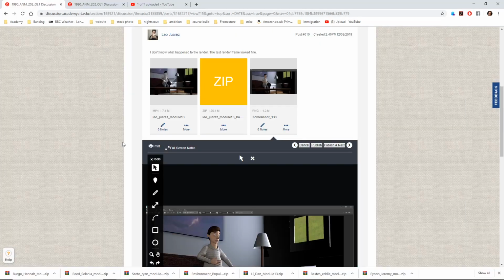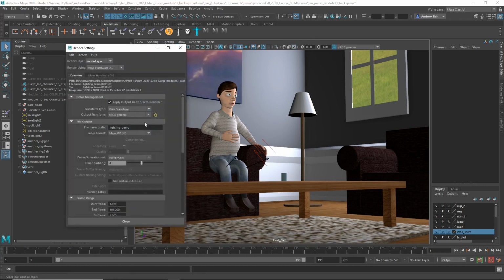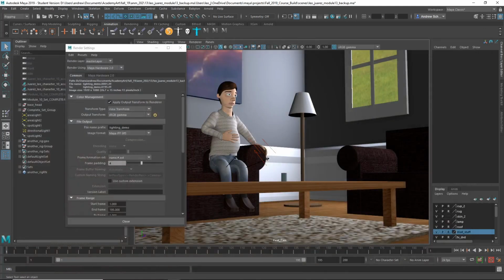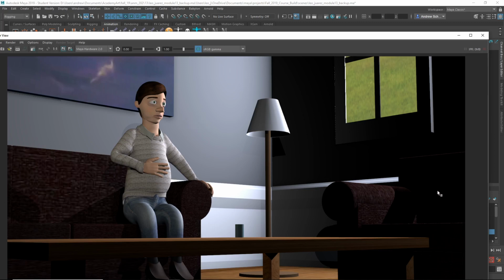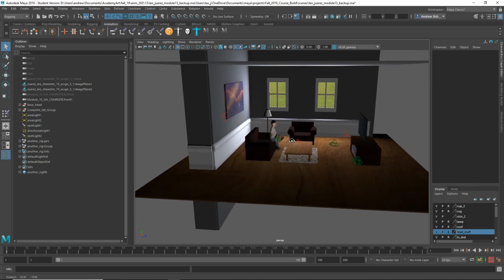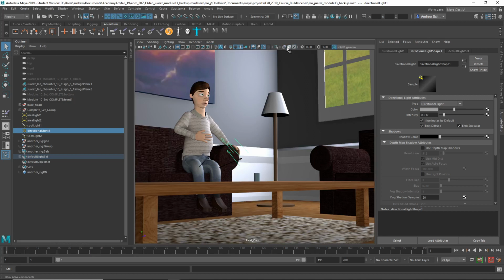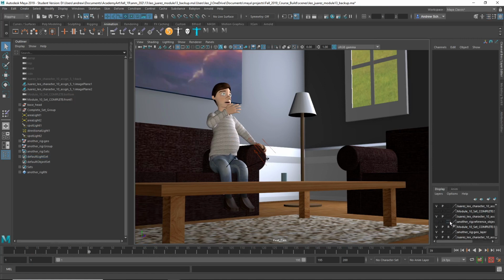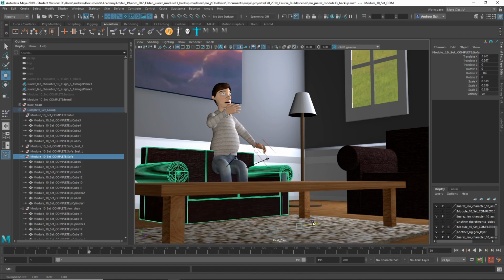fall 19 ANM 202 13 leo juarez